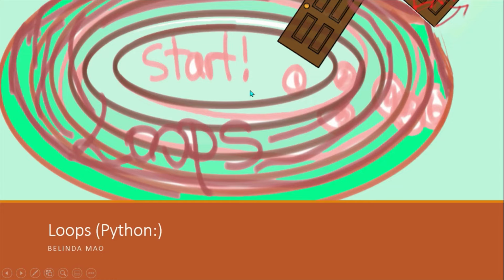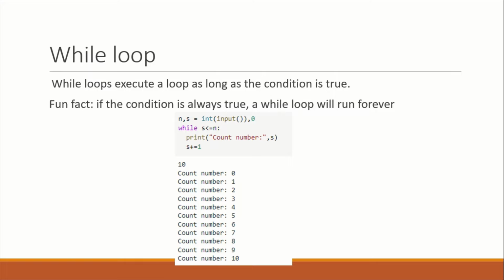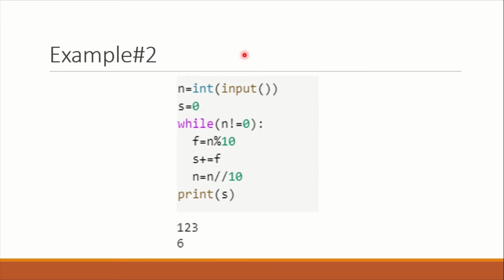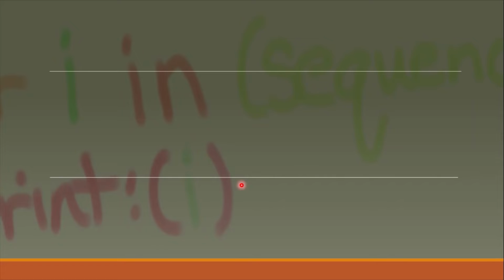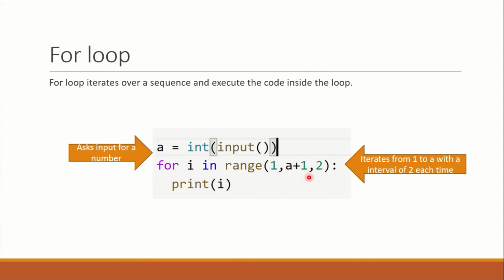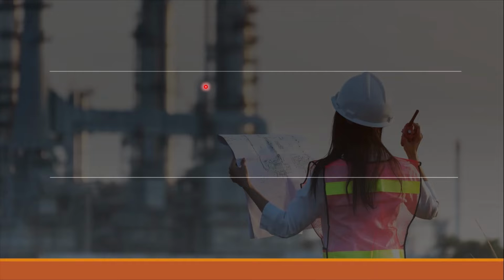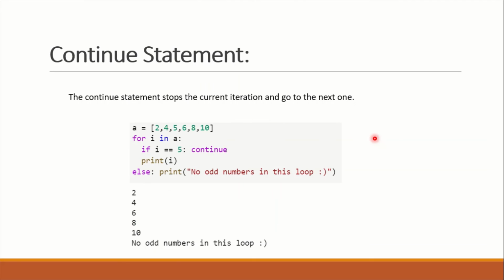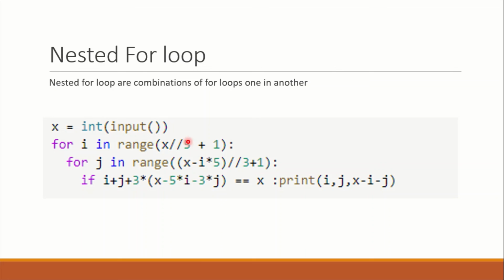Belinda Mao 101 Python loops